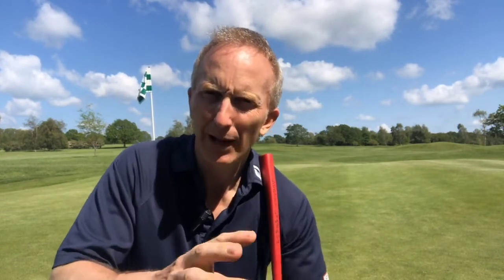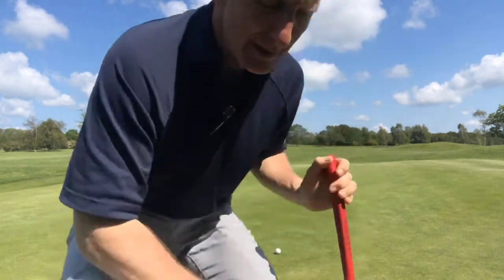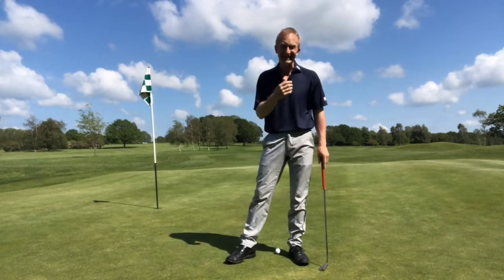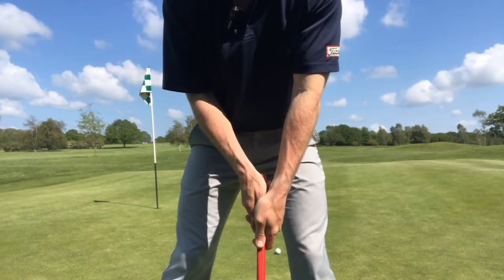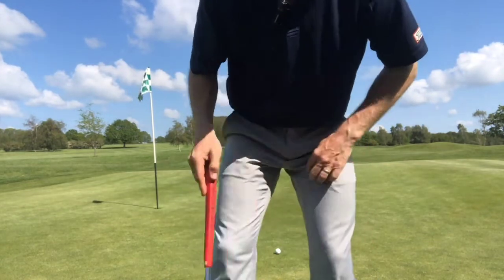PUTTING SET UP SYSTEM 5.4 The reverse putting grip (how I scored -24)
Try this reverse grip to take excessive hand action & manipulation out of your stroke! This is the grip I used to become the first player in European tour history to score -24….